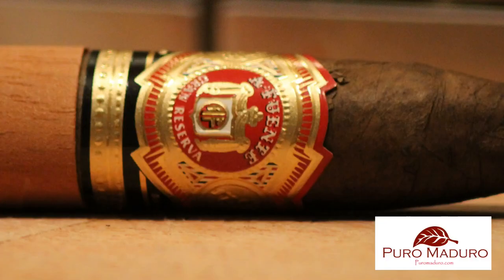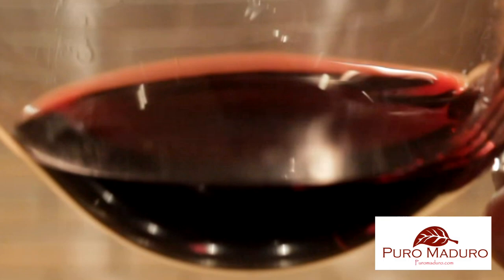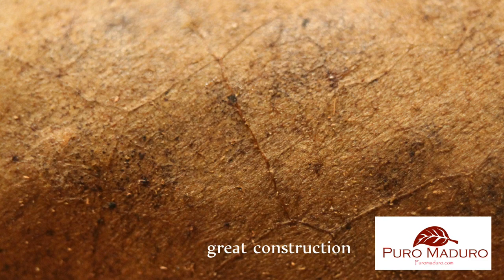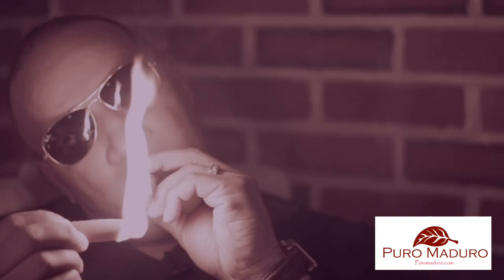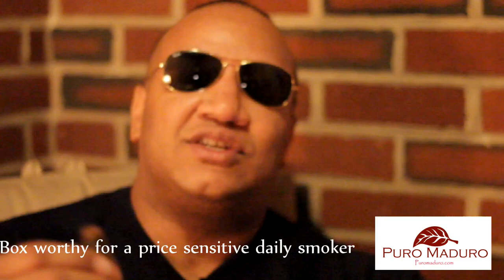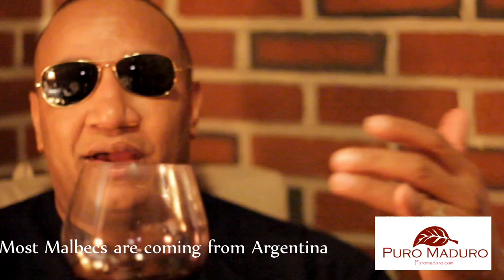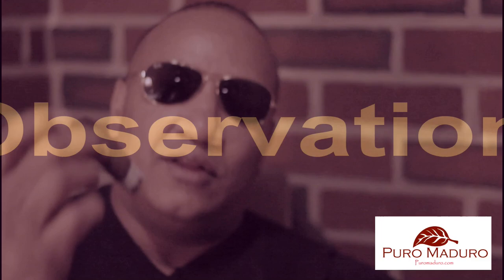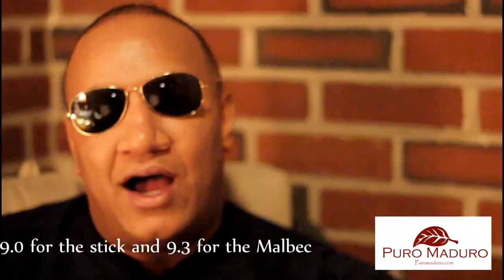CIGAR AND RED WINE REVIEW---A. Fuente Gran Reserva Paired With Chakana Malbec 2011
If you are looking for a high quality Malbec and a superior cigar look for further than the A Fuente Gran Reserva and the Chakana Estate Selection 2011.  The Dominican cigars from the Fuente family's Cuban origins are similar to how Malbecs from France have found a new home in Argentina, Mendoza, they have taken over the landscape when it comes to Malbecs.

Twitter.com/puromaduro

Google+ Billie BLVD

If you like it, then LIKE IT